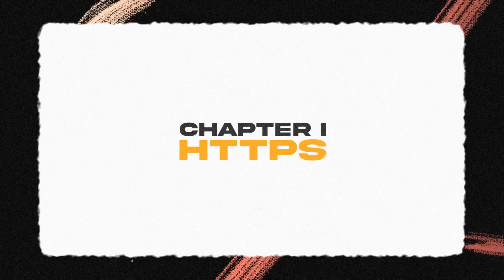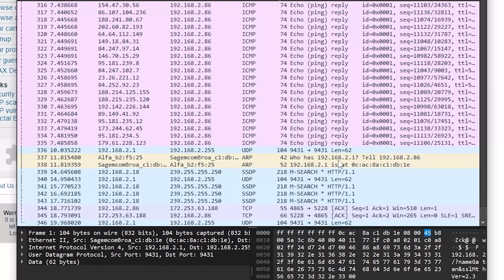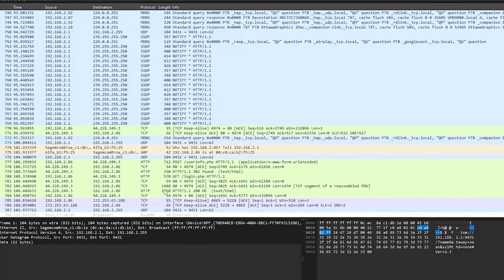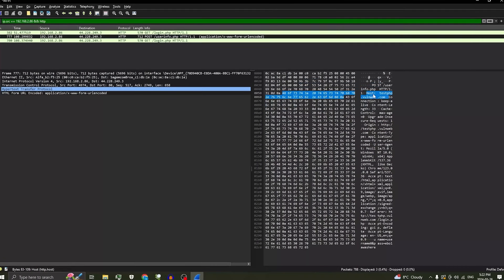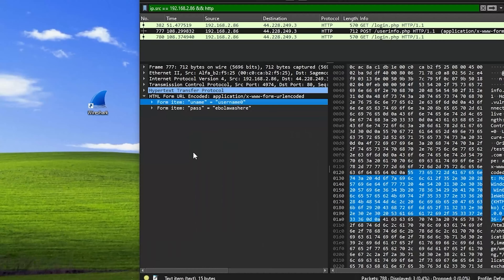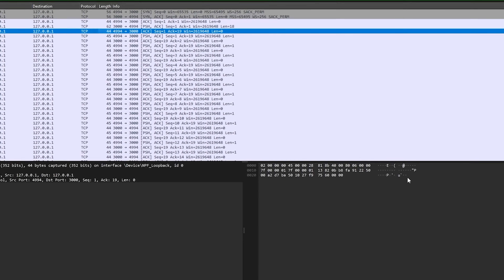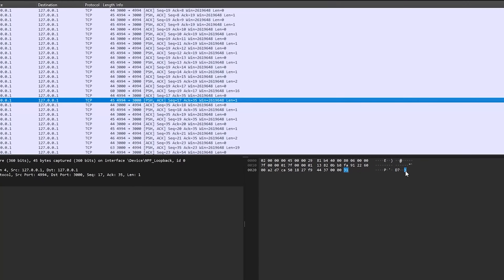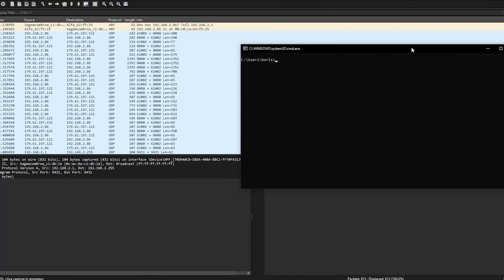How To Use WIRESHARK!